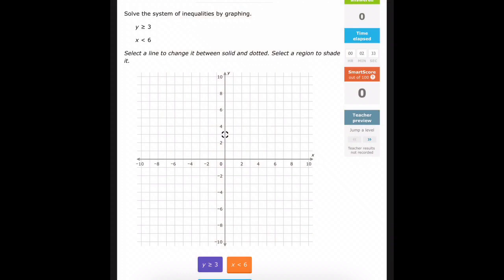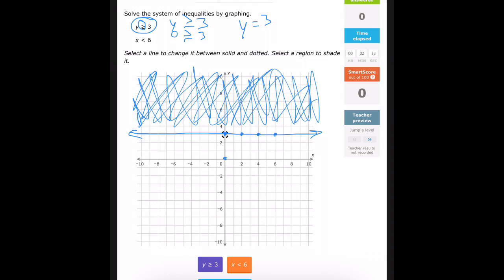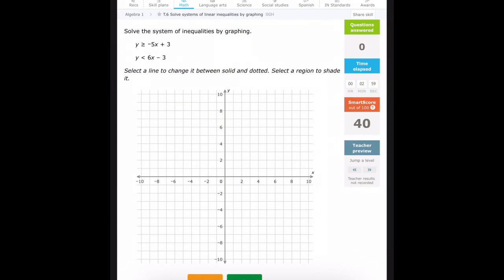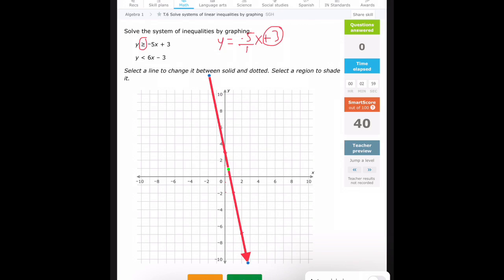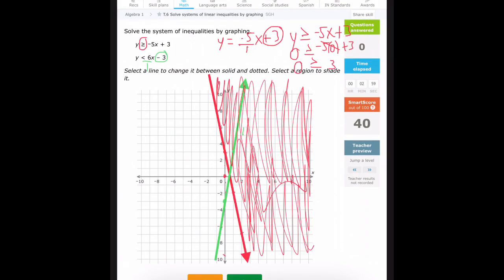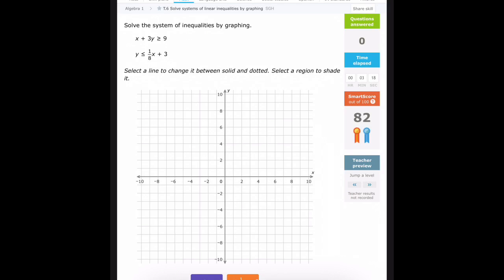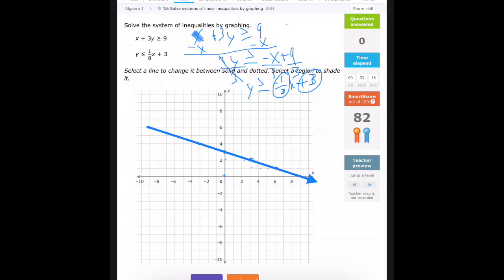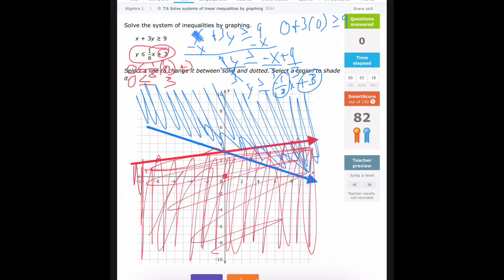Review graphing systems of inequalities